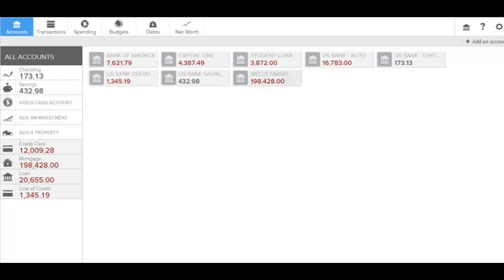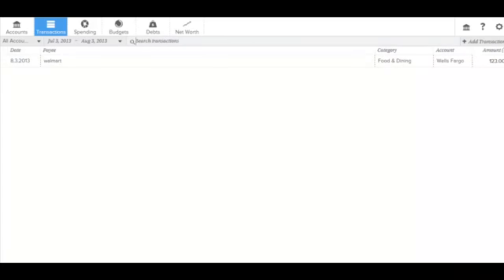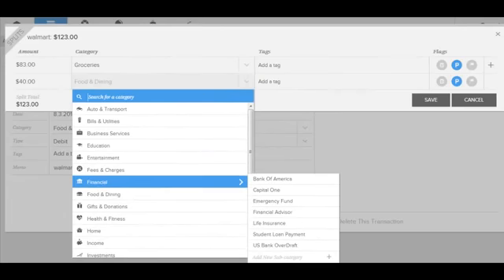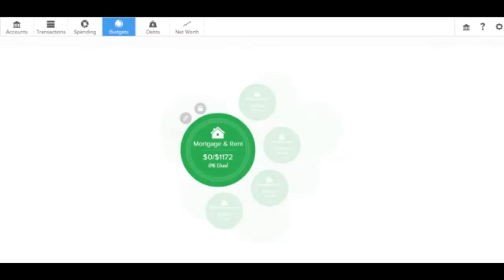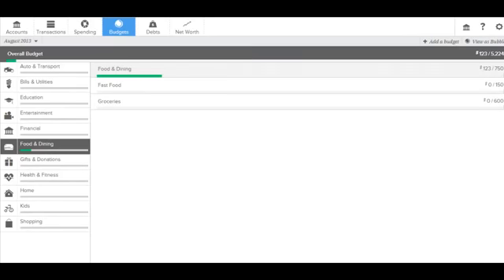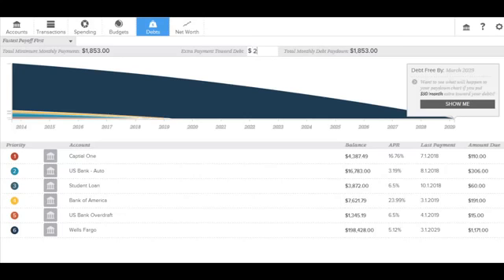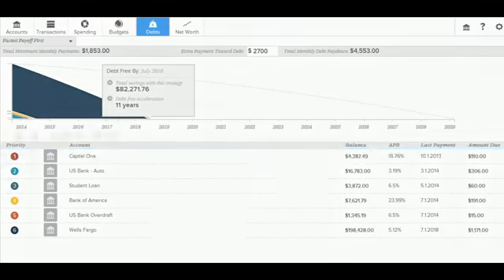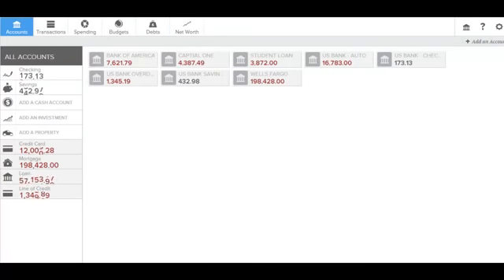How To Use WakeUpNow Finance | Debt Elimination Software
How to upgrade your Wake Up Now account from a preferred customer to an IBO so you can start making money with Wake Up Now. Begin saving thousands in taxes!

Why become a preferred customer with WakeUpNow?

What is Wake Up Now?

Wake Up Now is a financial wellness software company that helps people save on everything their already buying both online and offline. Whether you want to just save on your phone bill, vacations, taxes, or online shopping becoming a preferred customer with Wake Up Now can help you with that. If you would like to earn income with the company and learn how I went from IBO - Founder 4 in less than 90 days I would be more than glad to show you how.

With Wake Up Now we help every single IBO achieve what they want out of the company. Whether that's an extra $600 a month residual income or the ability to save on everyday purchases. Wake Up Now is the vehicle to get all of us to where we want to be financially.